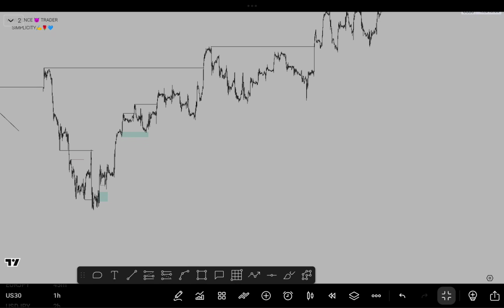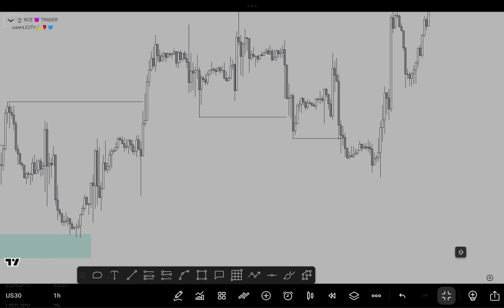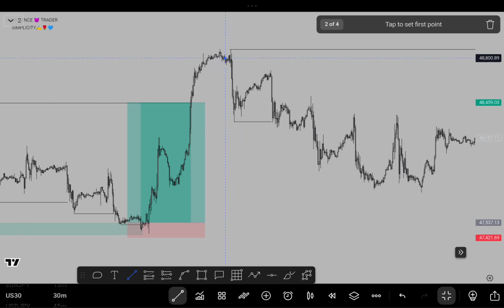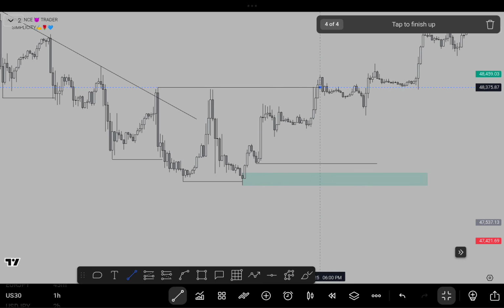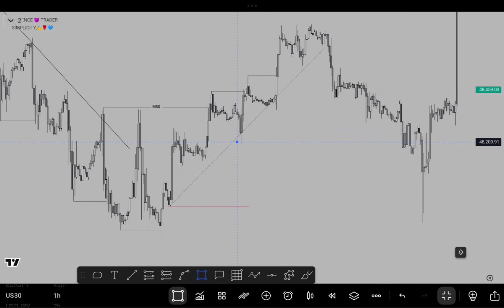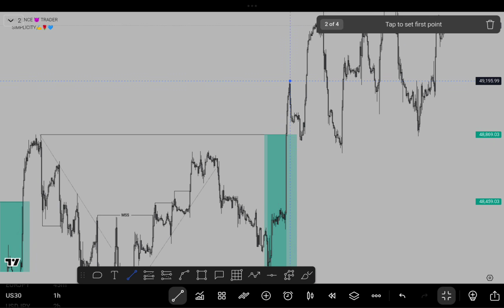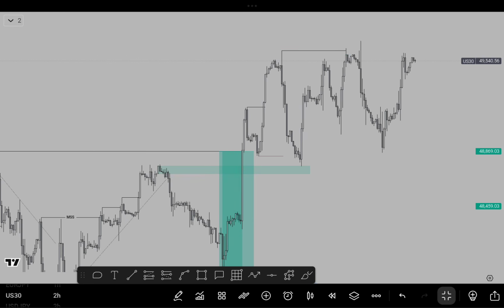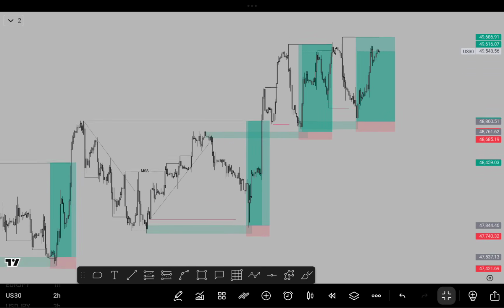HOW TO LOOK FOR YOUR DIRECTIONAL BIAS USING SMC CONCEPT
join my free telegram channel where I drop all my trades live